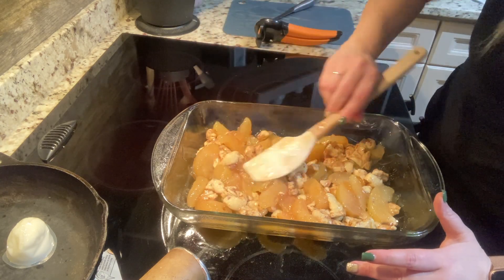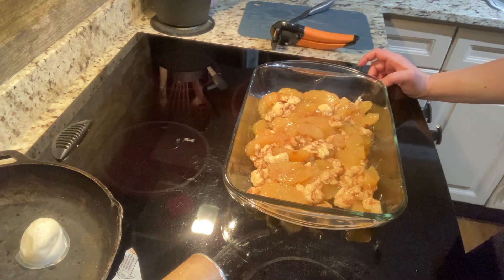Cinnamon Roll Bake - Apple!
Cinnamon Roll Bake

Supplies:

Baking Dish
Non-stick spray
Cutting Board
Knife

Ingredients:
1 Can Cinnamon Rolls
1 Can Apple Pie Filling

Instructions:

-Preheat the oven to 300 (not 350 like we typically do!)
-Using your cutting board and knife, chop each cinnamon roll into 6 sections and sprinkle around your prepared baking dish
-Add your apple pie filling to the top of the cinnamon roll pieces
-Stir around to combine
-Bake for 30-40 minutes at 300 (mine took 40 minutes
-Drizzle the icing pack from the cinnamon rolls across the whole dish
-Let cool for a bit, but serve hot!